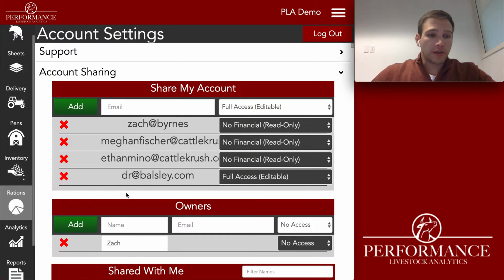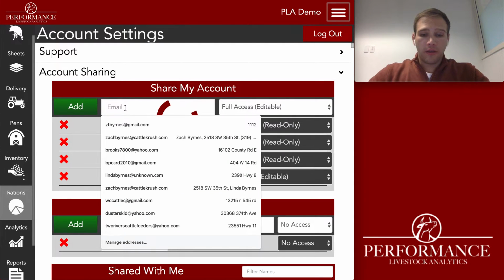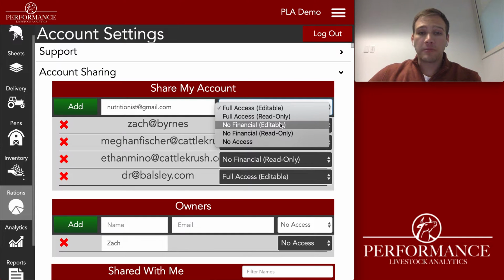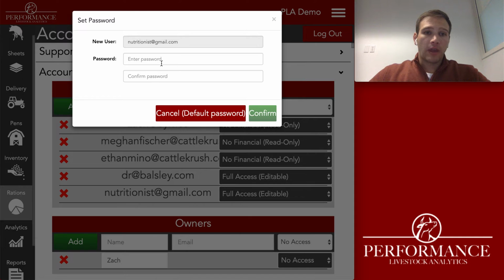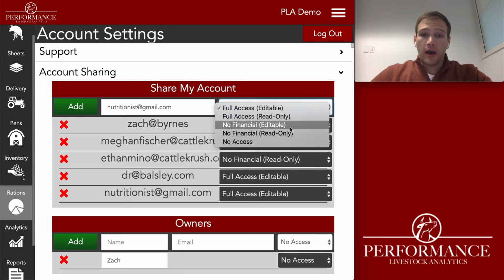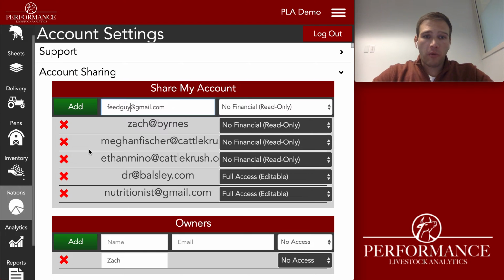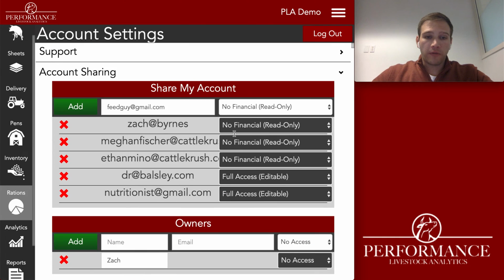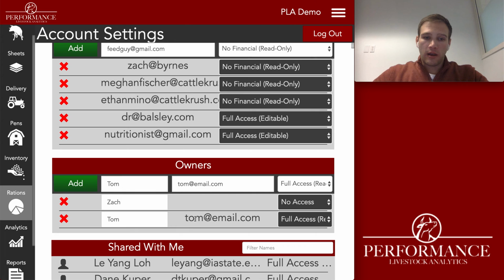Live Demo: Share Your Account with Trusted Advisors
Performance Beef makes it easy to share your account with trusted advisors, employees or anyone you’d like. Need your nutritionist to make adjustments on rations? They can log in from anywhere with their own username and password to easily make necessary changes real-time.

1. Click the three white lines in the top right corner of the screen to go to settings
2. The “Account Sharing” section will be at the top of the page
4. On the right there will be a drop-down box that says “Full Access (Editable)”. You can choose the type of access to give this person using this box. You can come back and change their access level at any time. There are five options:
     A. Full Access (Editable): The person can see and edit your Performance Beef account in the same way that you can.
     B. Full Access (Read-Only): The person can see everything in your Performance Beef account, but cannot edit anything.
     C. No Financial (Editable): The person can see and edit everything in your Performance Beef account except financial information.
     D. No Financial (Read-Only): The person can see everything in your Performance Beef account except financial information, and cannot edit anything.
    E. No Access: The person cannot access your Performance Beef Account at all.
5. Click the green “Add” button on the left